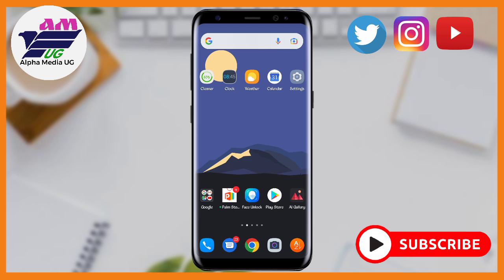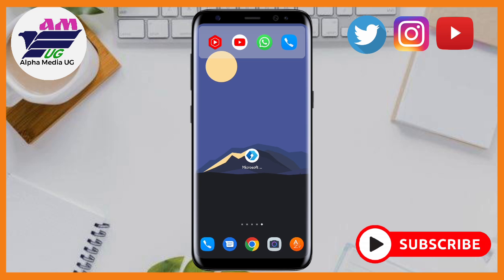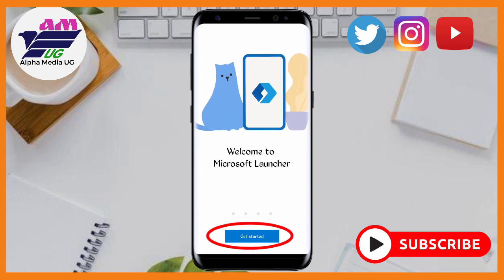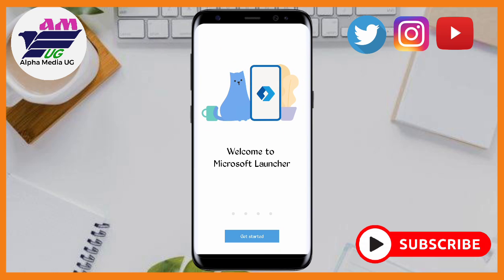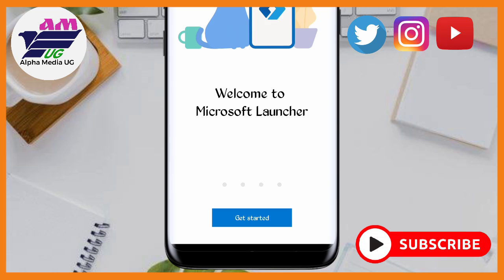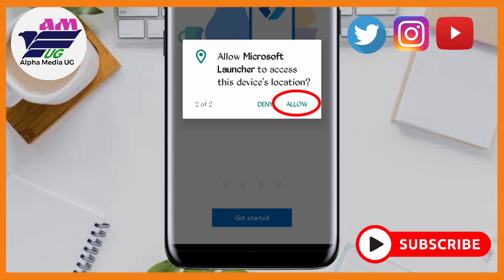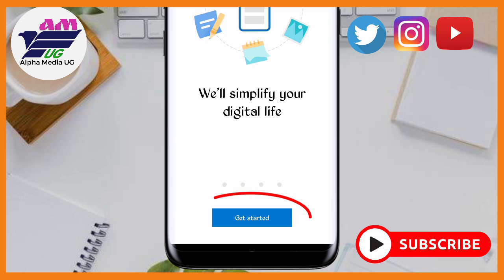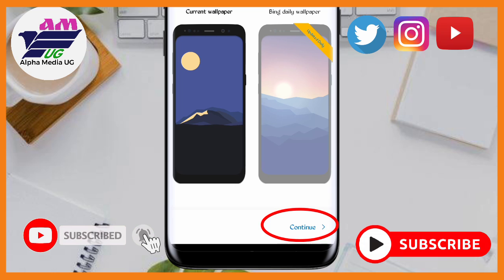How to hide apps on Android | How to hide apps on Android without App in Settings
How to hide apps on Android and how to hide apps on Android without App in settings; How to hide apps in Realme, Oppo, Vivo, Redmi & Infinix Phones. how to hide apps on android and how to hide apps and games is what I will show you in this video. You can hide apps from most Android phone home screens and app drawers so that you have to search for them if you want to use them. Hiding apps can, for instance, prevent friends, family, or children from accessing them. When you hide an app with One UI Home, it won't appear in the list of apps—also known as the “app drawer.”
1. hide apps on android
2. how to hide apps on android vivo,
3. how to hide apps in android,
4. how to find hide apps in android,
5. how to hide apps on android without root,
6. how to hide apps on android without launcher,
7. dialer vault hide app

Other Queries:
1. how to hide apps and videos,
2. how to hide apps,
3. how to hide android apps,
4. how to hide apps on android without app,
5. how to hide apps and videos in dialer,
6. how to hide apps on android in hindi,
7. how to hide apps on android no root